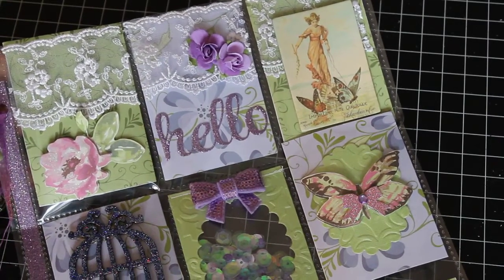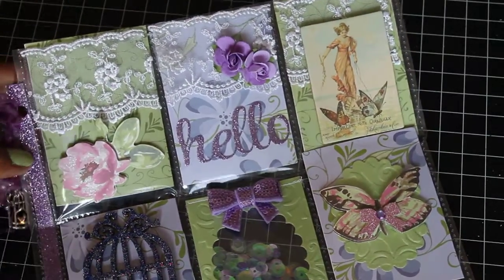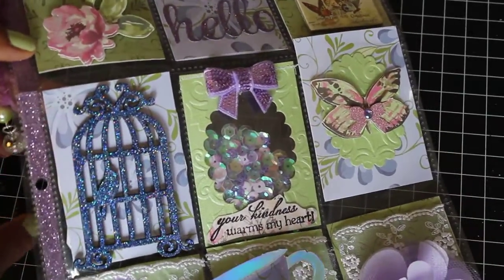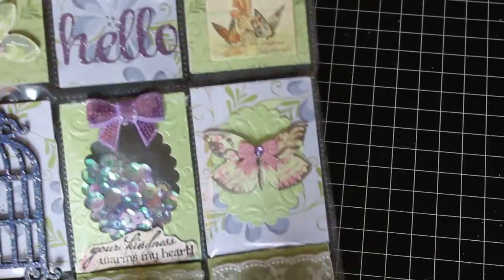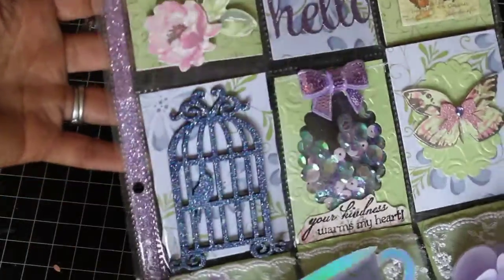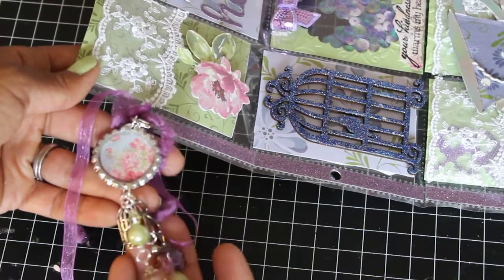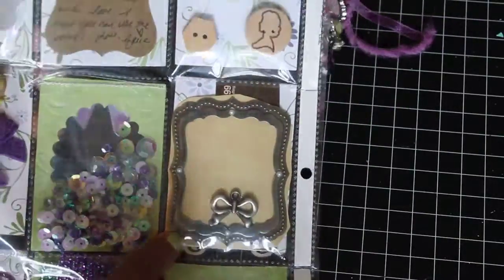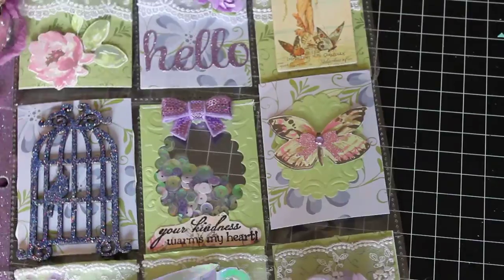PL swap with For SueAnn Thomason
Hope you like it SueAnn!! :) Hugs, Erica
Check out SueAnn's YT channel! She is great!!